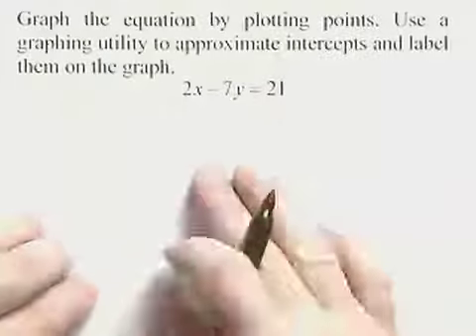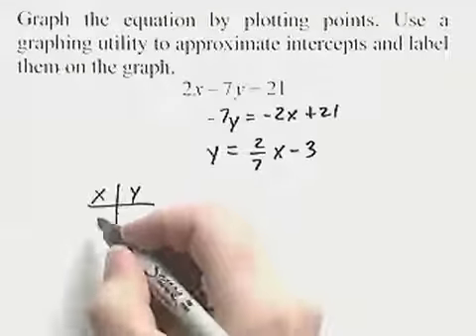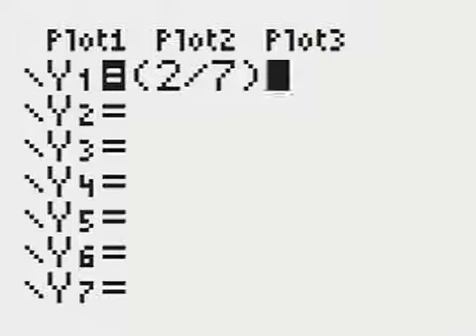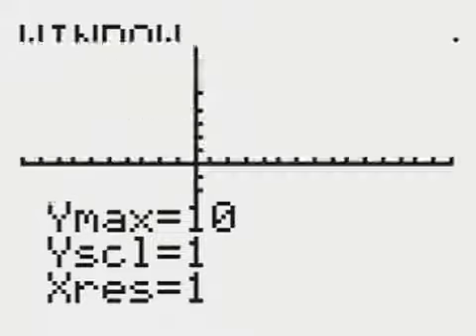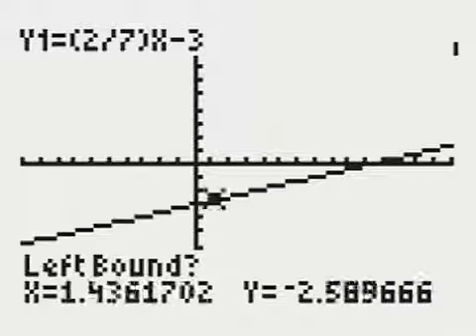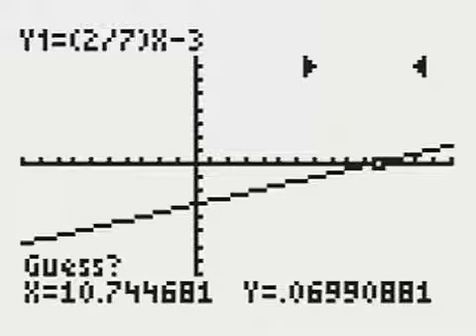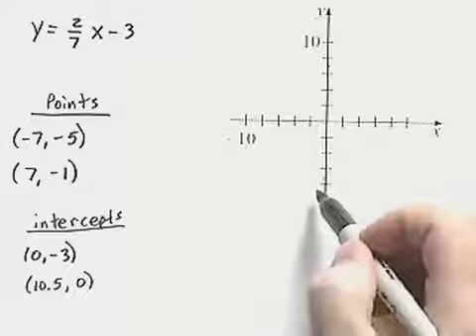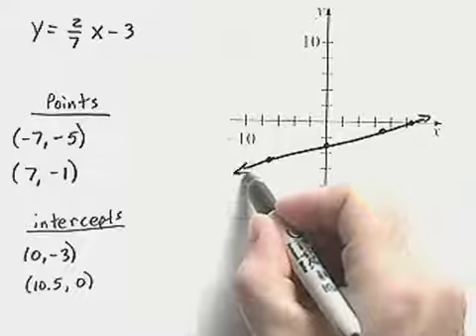Ch 1 #2 ChapterTestPrepVideos Sullivan PR EGU 7e